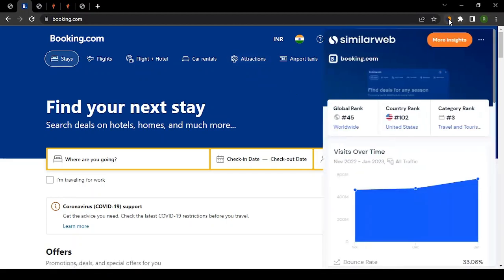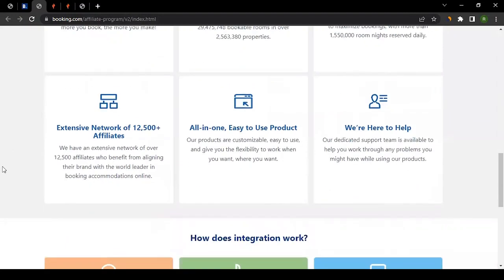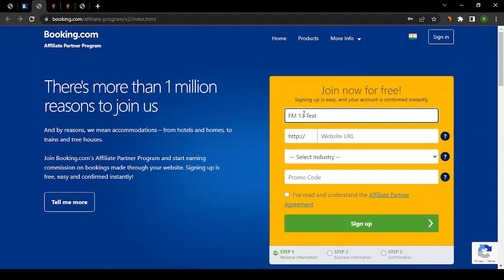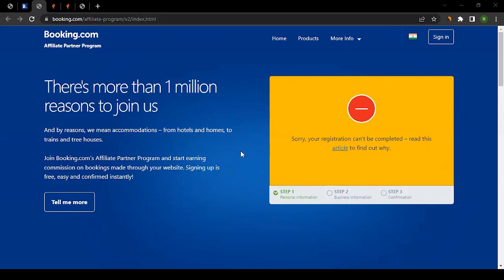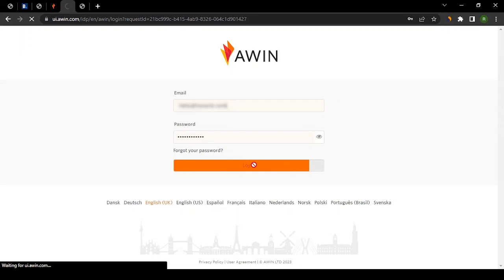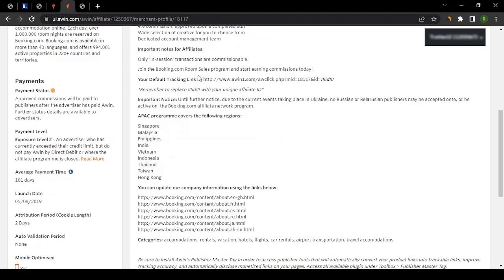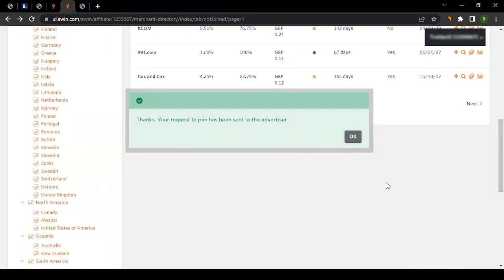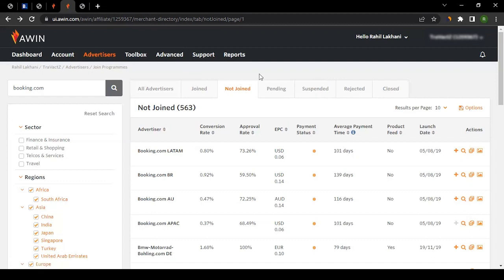Booking.com Affiliate Program | Earn Money from Booking.com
Do you want to make money while recommending the best travel experiences? Then, the Booking.com Affiliate Program is for you! Booking.com is one of the world's largest travel platforms, and now you can join their affiliate program to start earning money. The program is easy to join and the potential for high earnings makes it a great choice for all types of travel affiliates. In this video, I'll show you how to join the Booking.com Affiliate Program and start earning money. We'll learn about their affiliate program details, commission details, sign-up process, and payment methods for getting the commission. At the end of the video, you'll have a comprehensive understanding of the Booking.com Affiliate Program so you can start earning money right away.

00:00 Intro
01:42 Booking.com Affiliate Program Details
02:55 Booking.com Affiliate Commission Details
03:20 Booking.com Affiliate Program Sign Up
13:11 Booking.com Affiliate Program Payment
14:13 Ending Notes

🛍️ SHOP MY EBOOKS:
      Get in-depth training and frameworks:

NOTICE:
This video is in no way represented, endorsed by, sponsored by, or in any other way affiliated with Booking.com. The video was created to help affiliates finding the Affiliate Program of Booking.com.